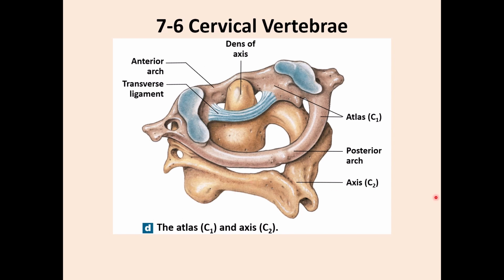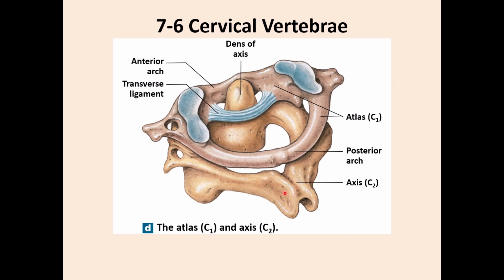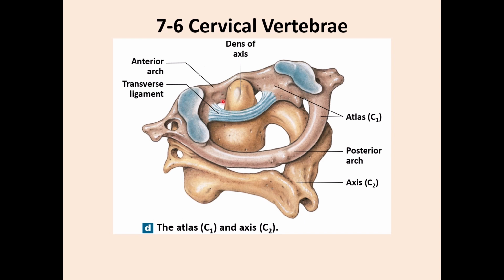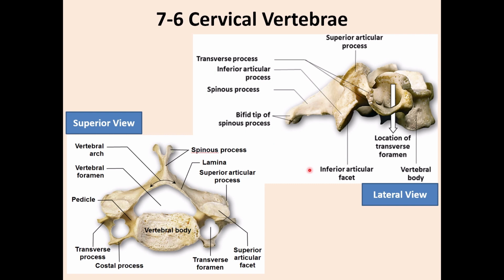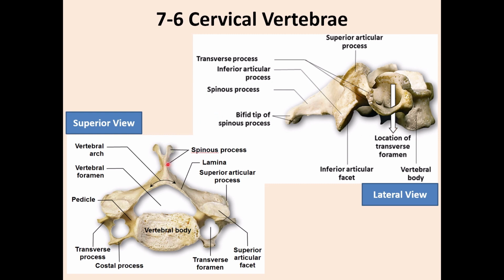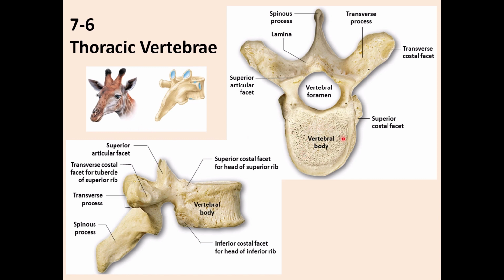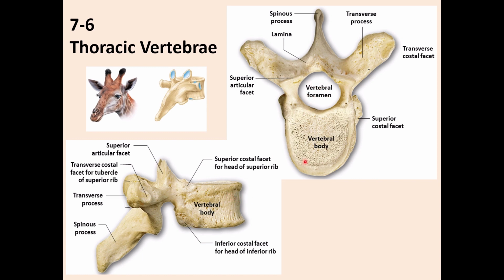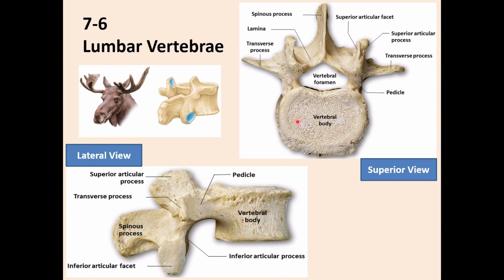Cervical, Thoracic, & Lumbar Vertebrae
This video contains information about the specific structures of the vertebral column including cervical, thoracic, and lumbar vertebrae. Sacrum is in a separate video. The general anatomy of the vertebral column is discussed in a separate video.